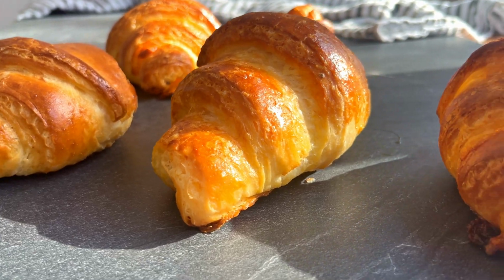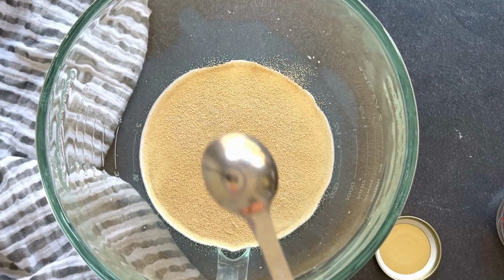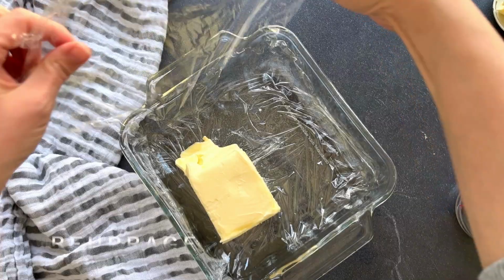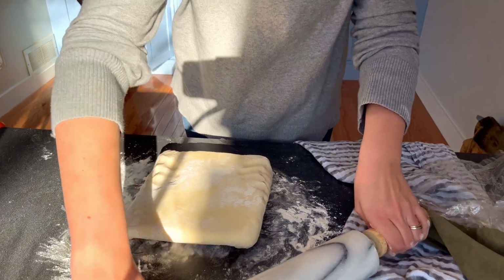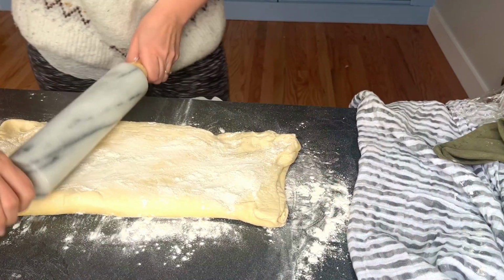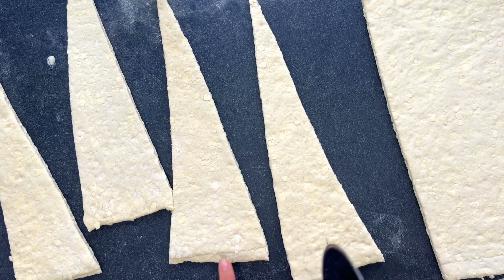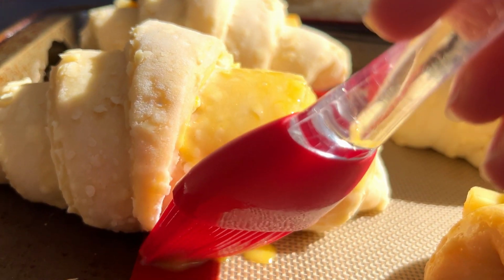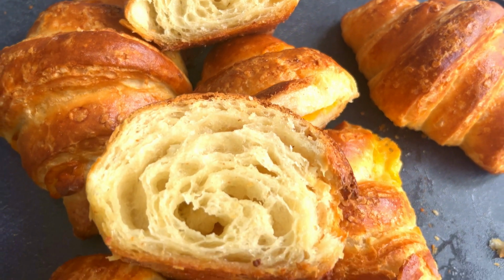Make HOMEMADE Croissants Like A Pro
Learn to make homemade flaky croissants like a pro! In this video, I'll take you through a step-by-step guide on how to create the perfect, flaky, and buttery croissants that will impress your friends and family. From mixing and laminating the dough to proofing and baking, we'll cover all the essential tips and tricks to achieve a professional-looking result.

INGREDIENTS
-Détrempe-
¾ cups room temperature water  175 ml
¾ warm milk. 175 ml
¼ cup sugar  50 g
2¼ teaspoons active dry yeast  7 g
1 teaspoon salt  5 g
3½ cups all-purpose (or pastry) flour  525 g
3 tablespoons butter, softened  45 g
-Beurrage-
1¼ cups softened butter  285 g
-Extras-
1 egg

CHAPTERS
00:00 What are homemade croissants
00:48 How to make a détrempe
02:40 How to make a beurrage
03:22 How to laminate dough at home
06:05 How to form homemade croissants
06:53 How to proof homemade croissants
07:27 How to make the perfect croissant crust
08:03 What temperature to bake homemade croissants
08:30 How to serve homemade croissants